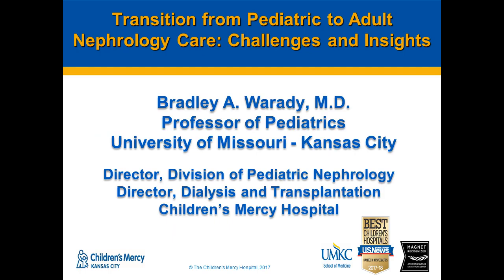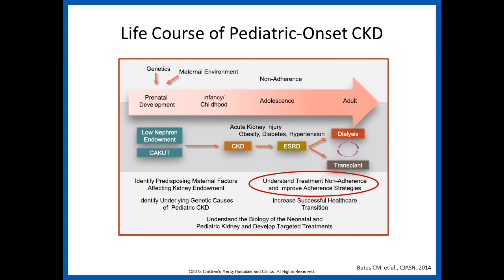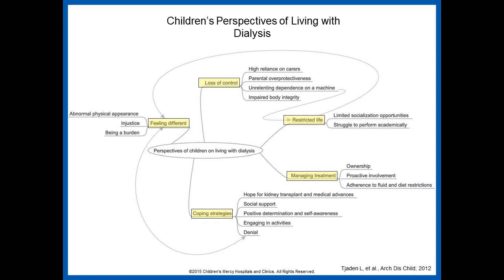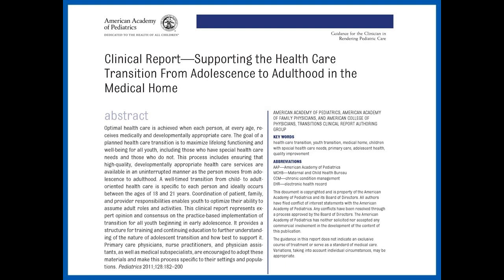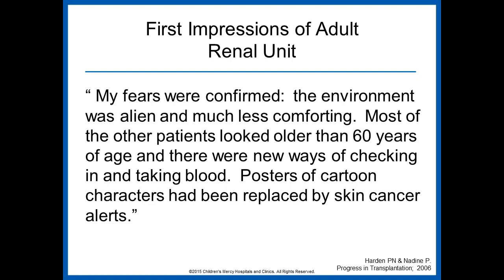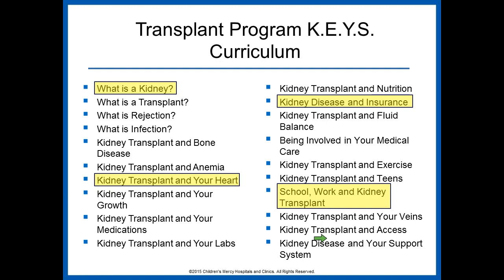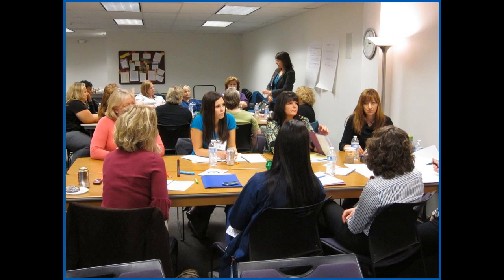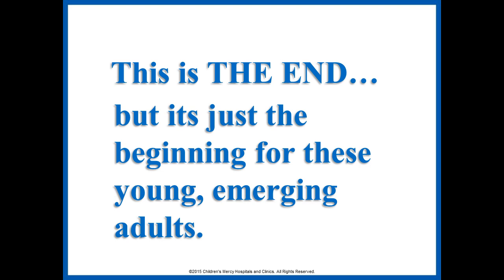Ask the Experts Series: Transitioning from Pediatric to Adult Care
This webinar on the transition from pediatric to adult care was hosted by Bradley A. Warady, M.D. on January 24, 2018. Dr. Warady is Professor of Pediatrics at the University of Missouri-Kansas City School of Medicine; Director, Division of Nephrology and Director, Dialysis and Transplantation at Children's Mercy Hospital. He serves in key leadership positions for numerous national and international nephrology organizations, has co-edited several books related to pediatric dialysis and has published more than 400 articles and book chapters.

Learn more about Alport syndrome at alportsyndrome.org.